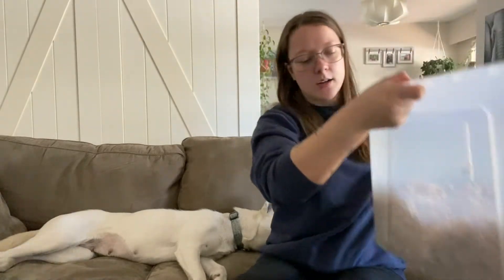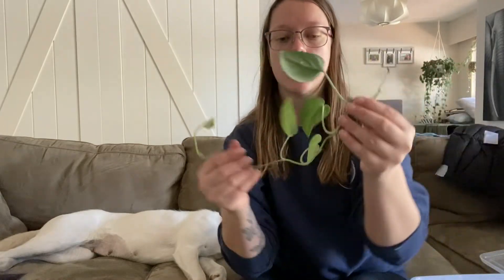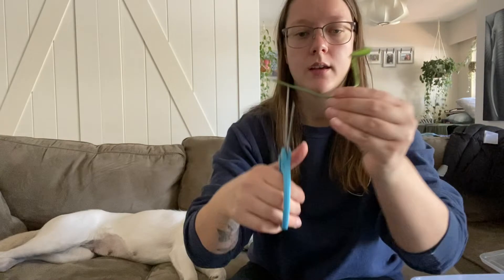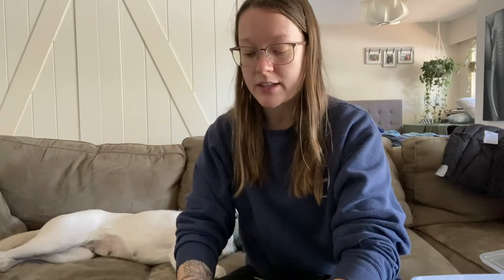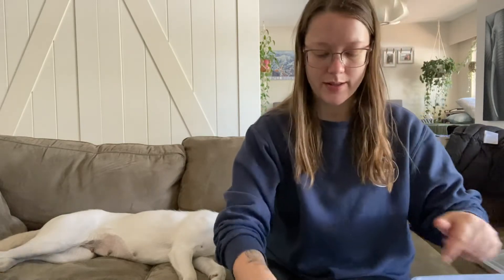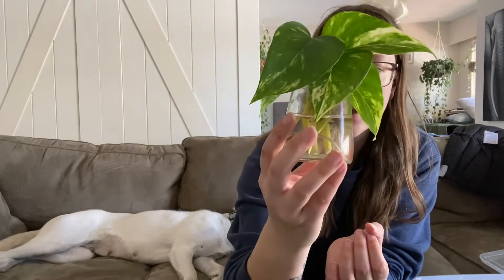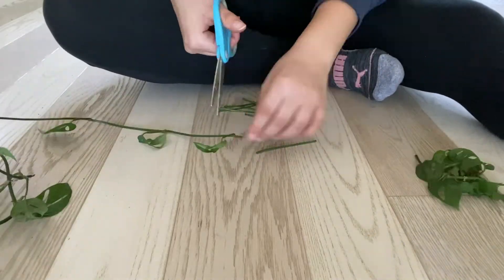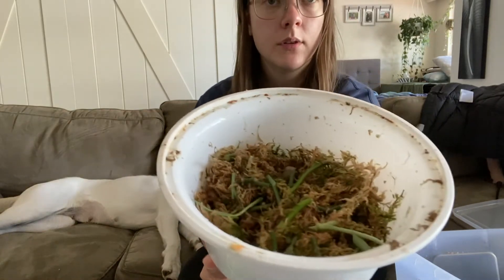CHOPPING UP PLANTS! New Propagations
Hi friends,

Today we are going to do some chopping of some plants including one massive plant! Stay turned!